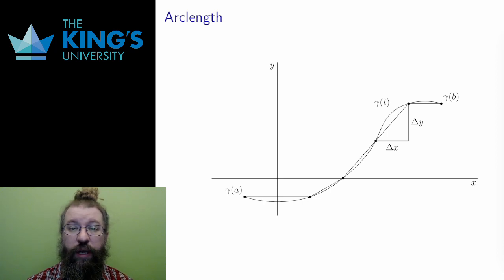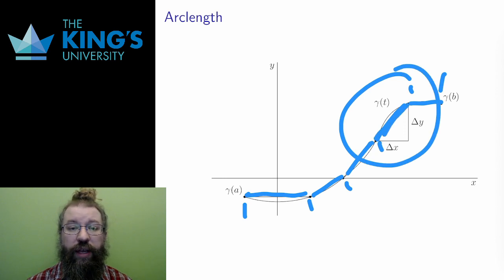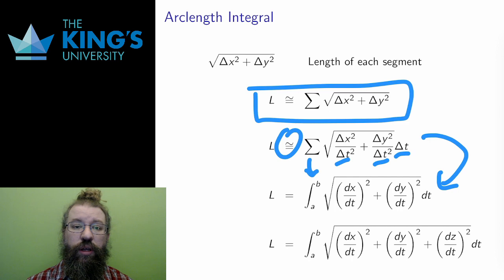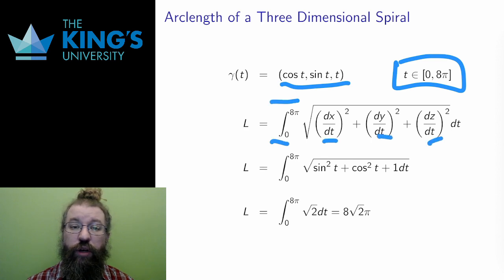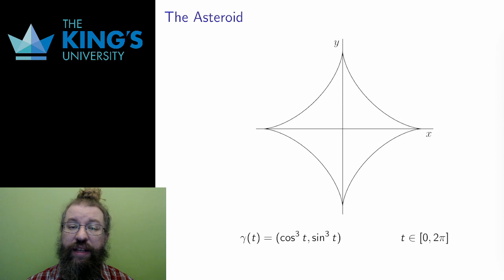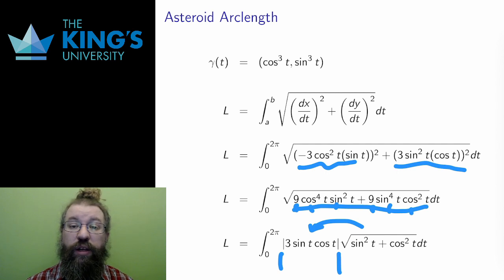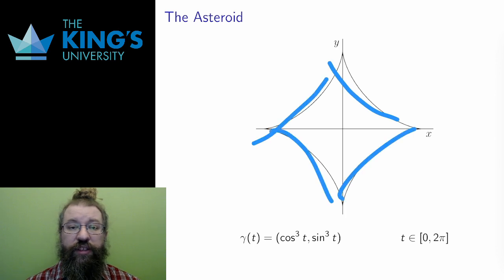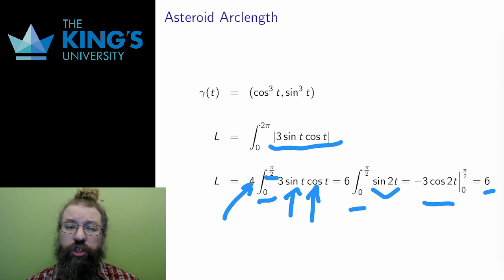Math 315 Week 2 Video 4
Arclength of Parametric Curves